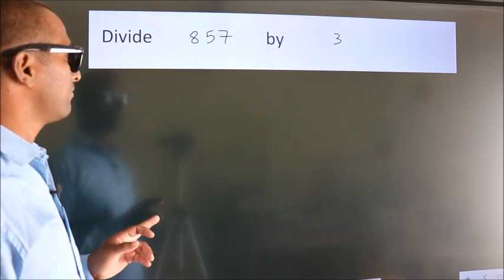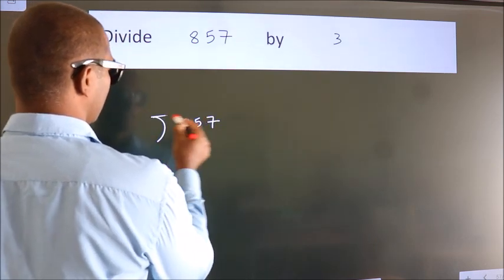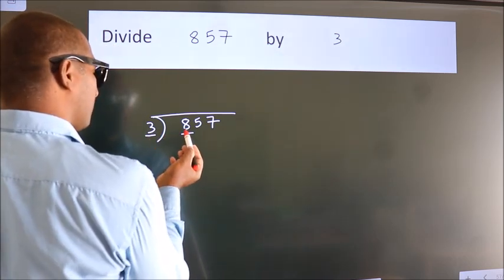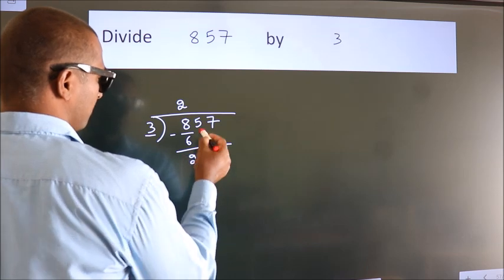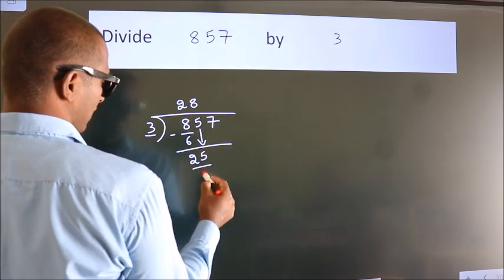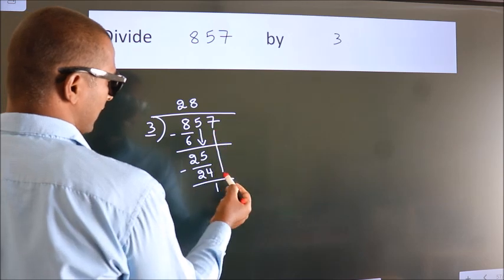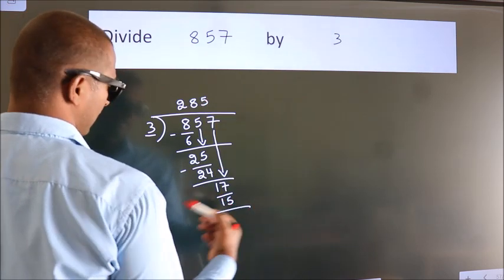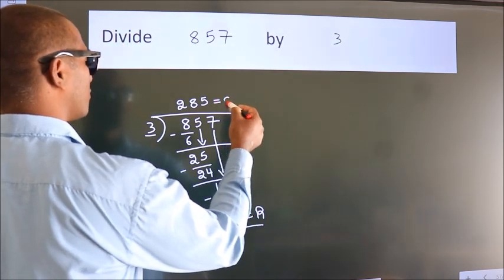Divide 857 by 3